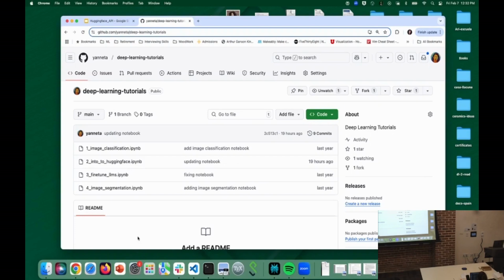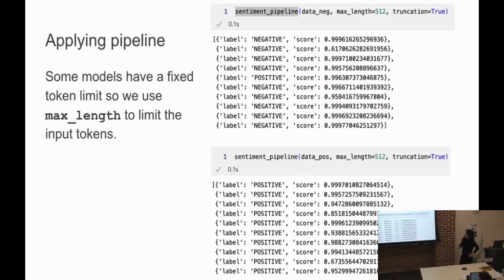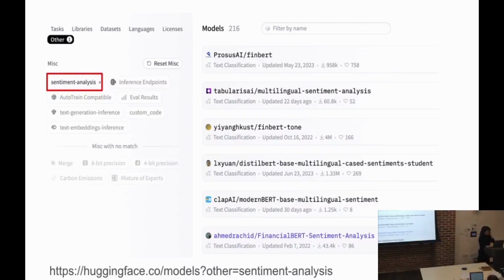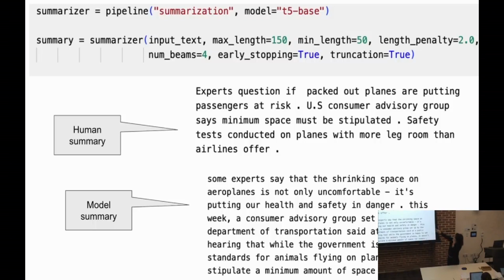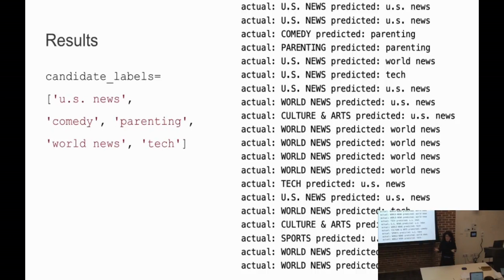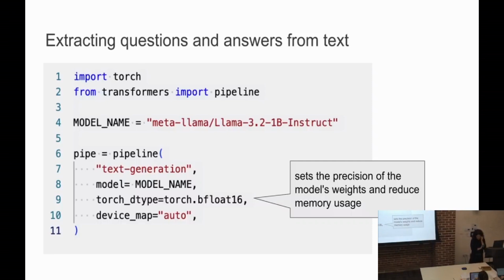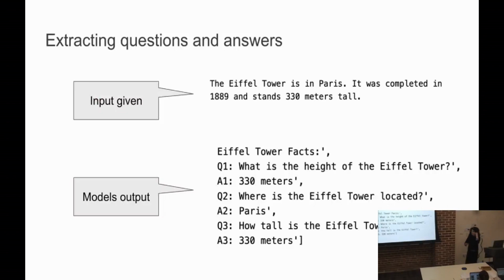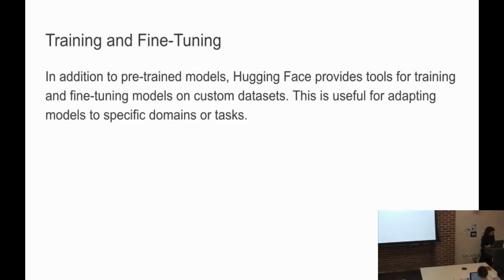Solving Natural Language Processing Tasks with the Hugging Face API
Join us for The USF Data Science Speaker Series featuring Dr. Yannet Interian!

Dr. Interian, an associate professor in the Master’s in Data Science program at USF, brings a wealth of experience in applied mathematics, data science, and machine learning. She has held roles as a data scientist at Google and co-founded Akualab, a startup specializing in machine intelligence. Dr. Interian has also contributed to designing data science courses at USF and UC Berkeley.

In this session, Dr. Interian will take us through the exciting world of Natural Language Processing (NLP), a key area of AI that allows machines to understand, analyze, and generate human language. She will focus on the Hugging Face API, one of the most powerful tools for a wide range of NLP tasks, including text classification, sentiment analysis, summarization, translation, and more.

What You Will Learn:
• An overview of Hugging Face’s ecosystem, including the Transformers library, Datasets, and Model Hub.
• Real-world examples of solving NLP tasks using pre-trained models from Hugging Face.
• Techniques for fine-tuning models for domain-specific tasks.

Don't miss this chance to gain valuable insights into NLP and Hugging Face from an industry expert!